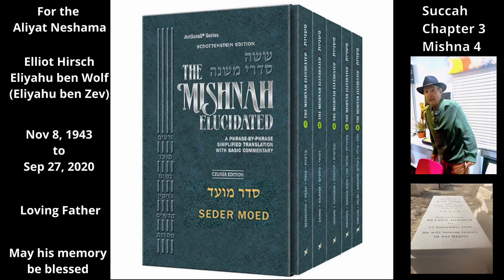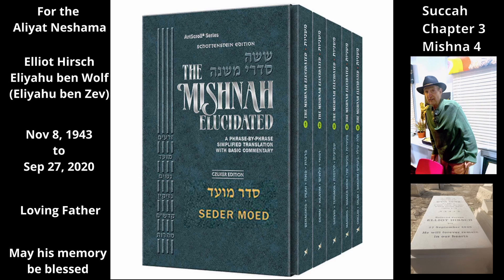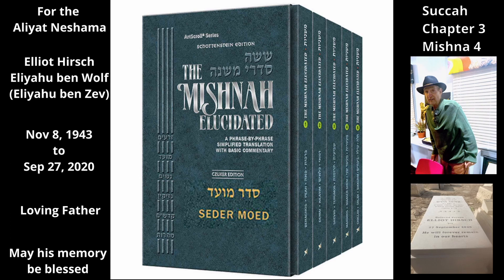Mishna in English. Tractate Succah: Chapter 3/5; Mishna 4/15